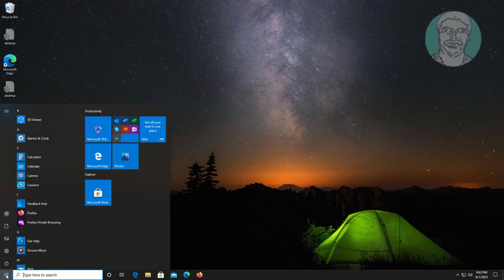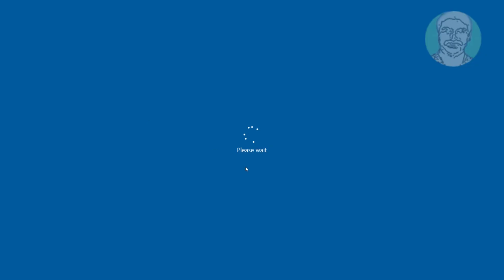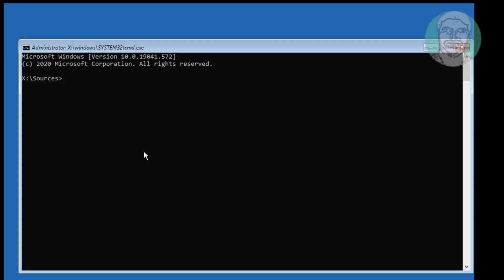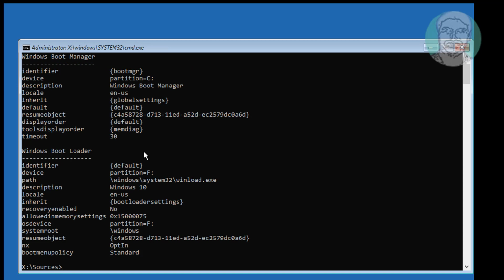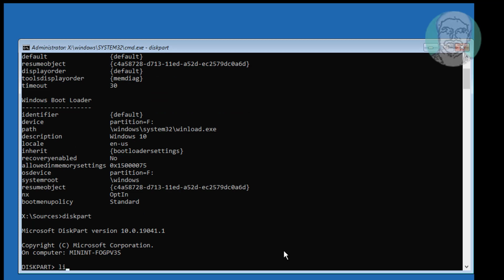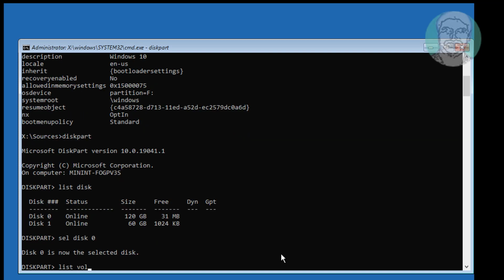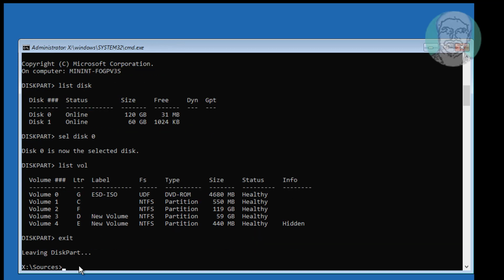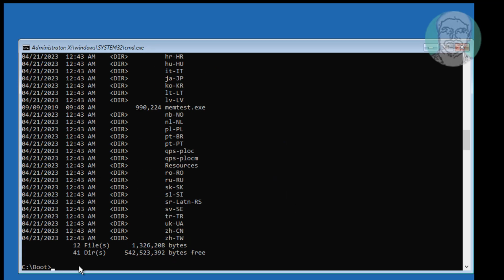How to Identify & Find MBR Boot Partition In Windows 10/11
This Tutorial Helps to How to Identify & Find MBR Boot Partition In Windows 10/11

00:00 Intro
00:13 Open Settings
00:25 Advanced Startup
00:34 Troubleshoot
00:45 Run Multiple Commands
01:28 Find System Drive
02:11 Closing